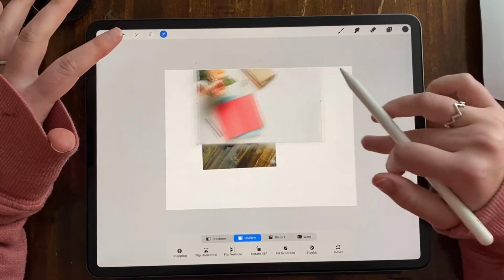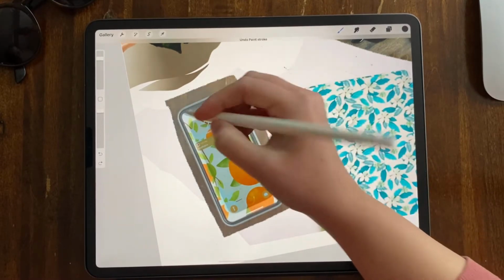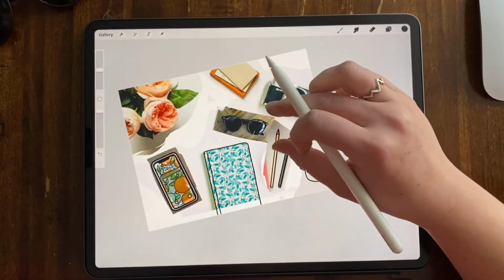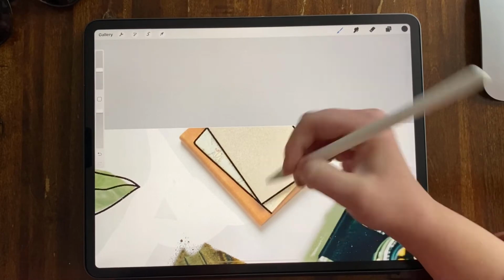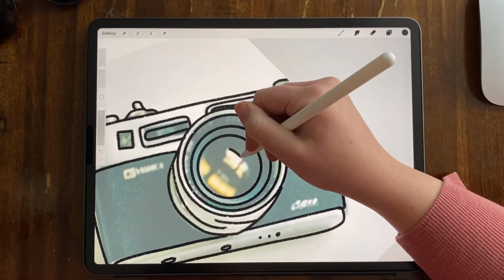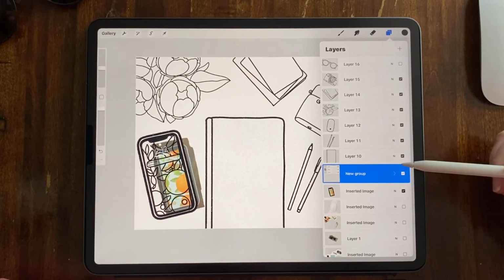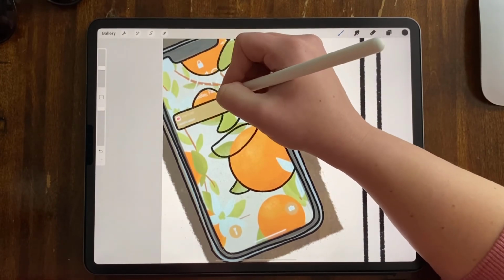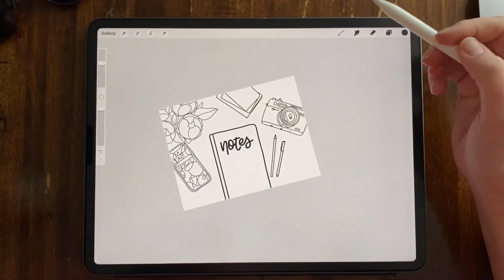Part 1: Outlining Flay Lay in Procreate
In this video we will go over the techniques I use for outlining! Procreate is an awesome app where I can add in photos and then add additional layers for tracing! Tracing is an awesome way to get started in your digital art journey!

Please comment any questions you have!

I use an iPad Pro 3rd Generation with the 2nd Gen Apple Pencil! I use Procreate, which is an app available for iOS users!